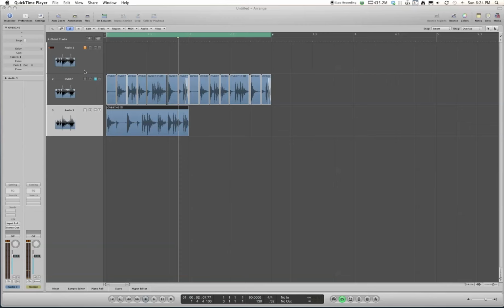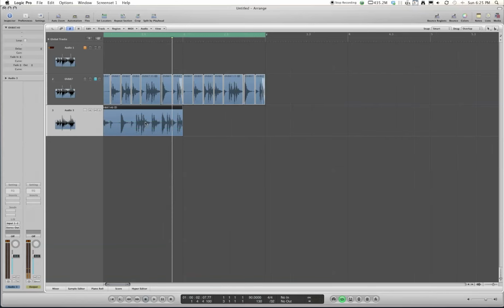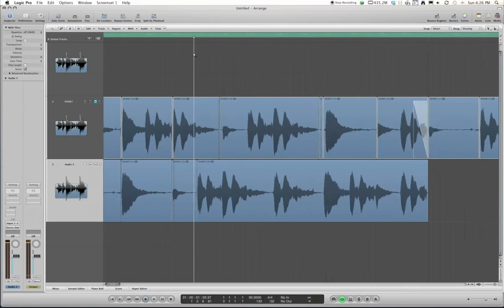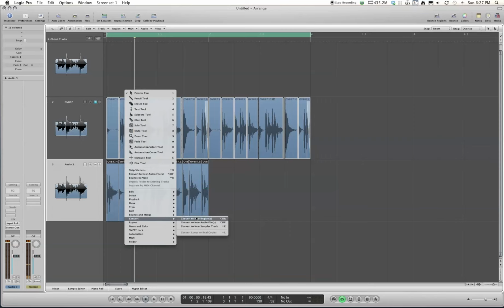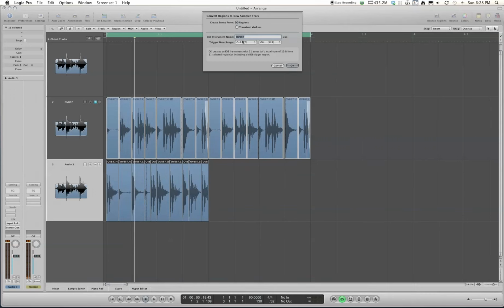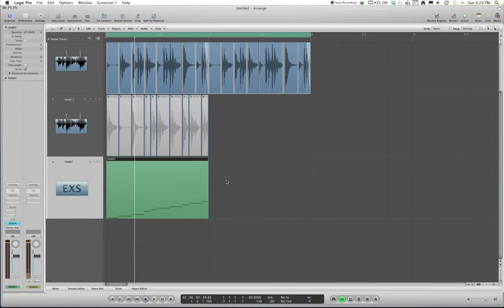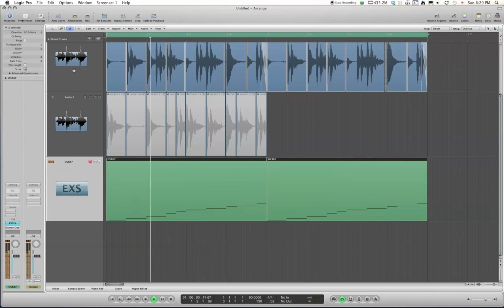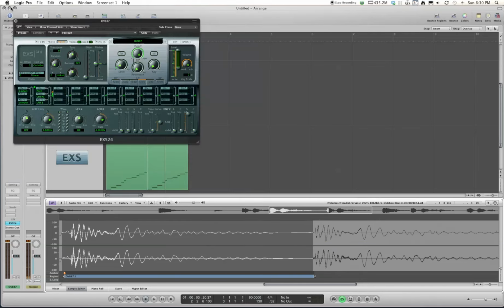Logic Bag Of Tricks- Episode 4 Sampling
Learn how to use the Exs sampler and logic to sample drums and place them on your midi controller.!!